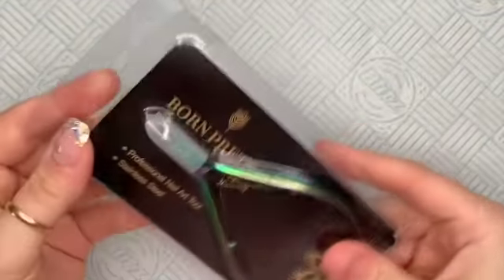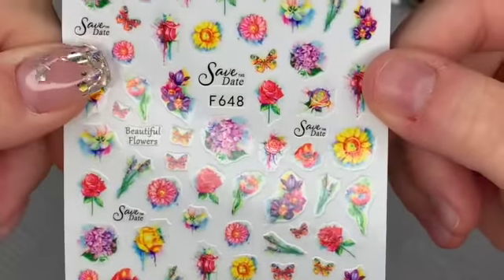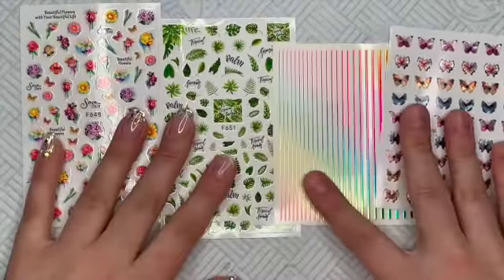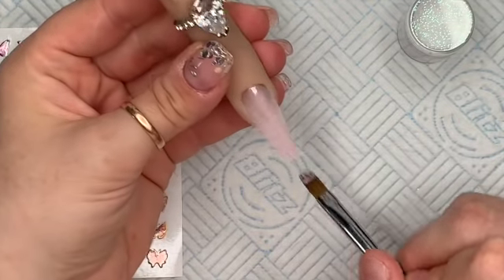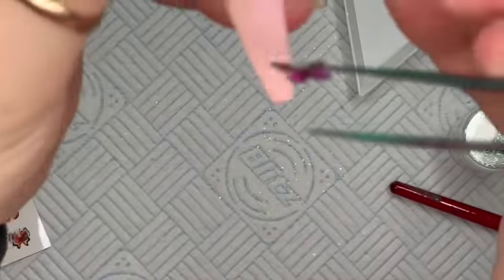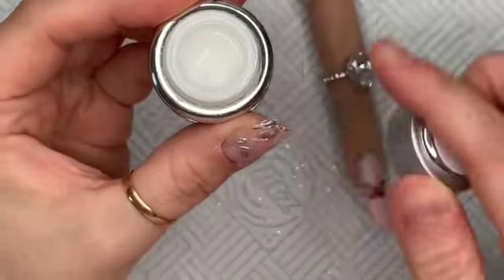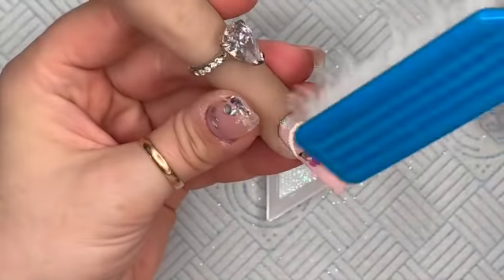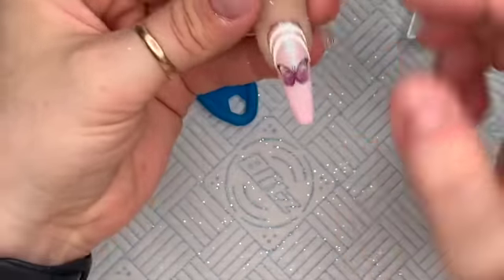Born Pretty Haul | Butterfly Accent Nail